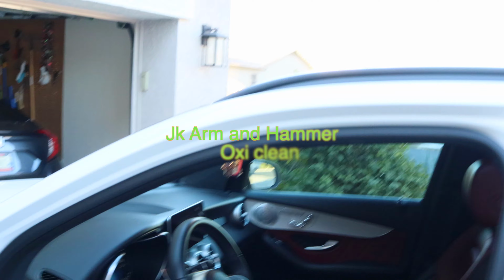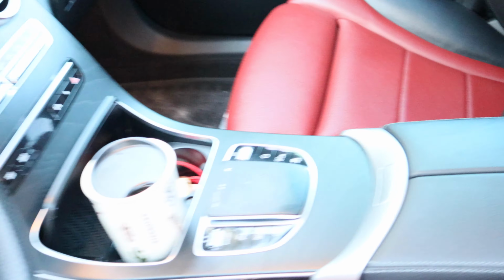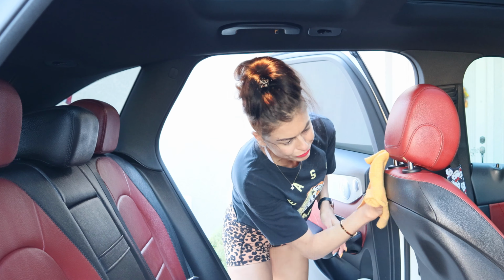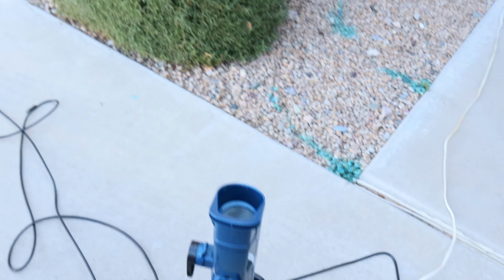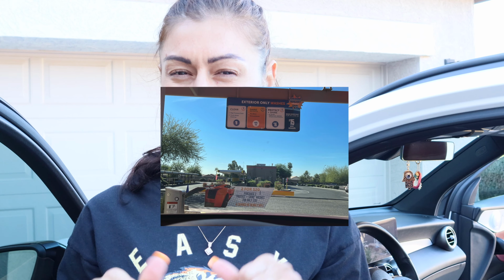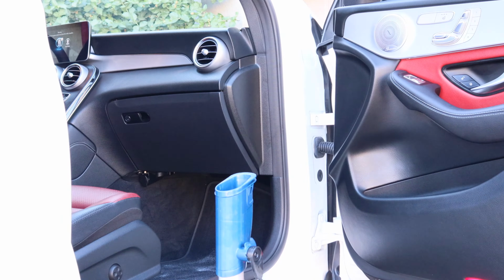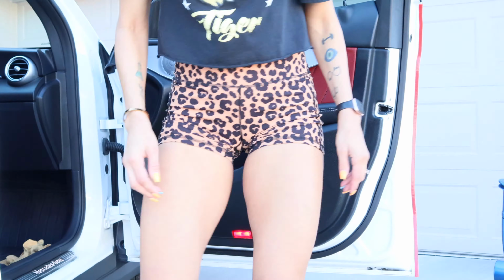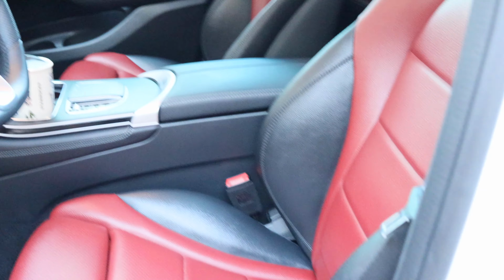Mercedes You Smell 🤢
Detailing my 2021 Mercedes GLC 300 carpets
Do you have random odors? Baking soda helps neutralize dog, kid, gym and food smell. Organically and safely.